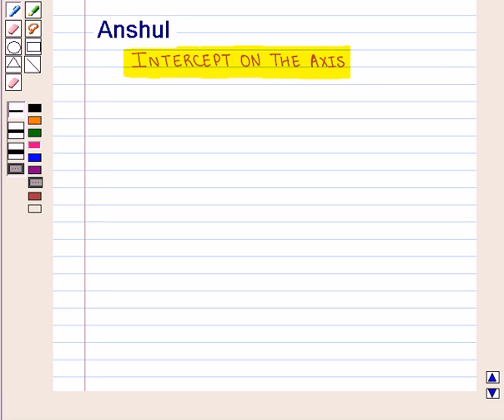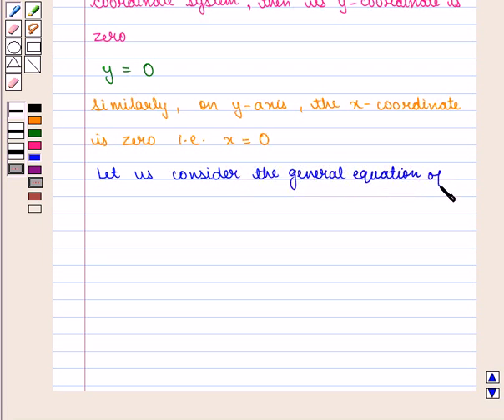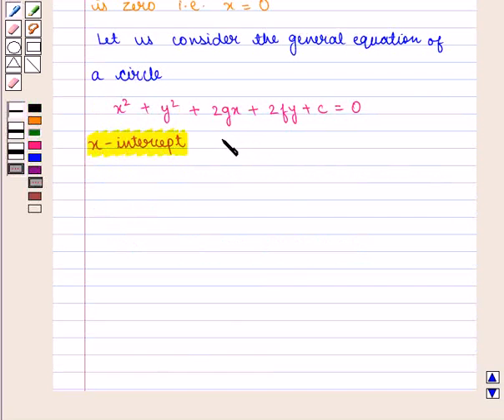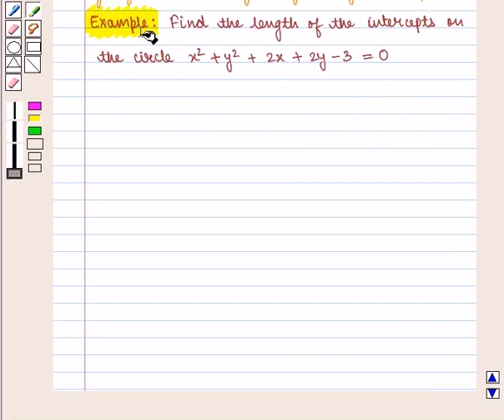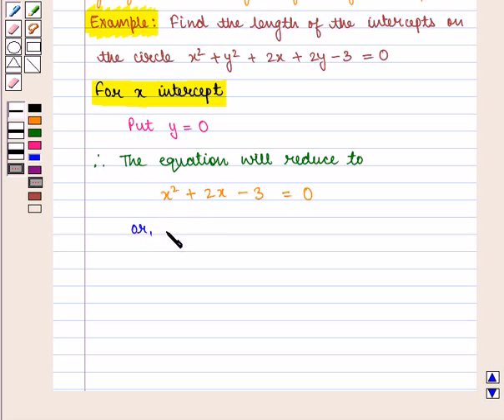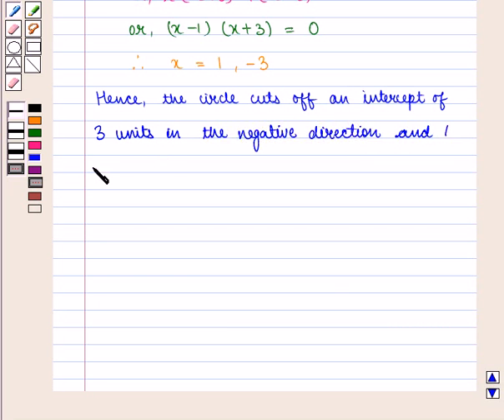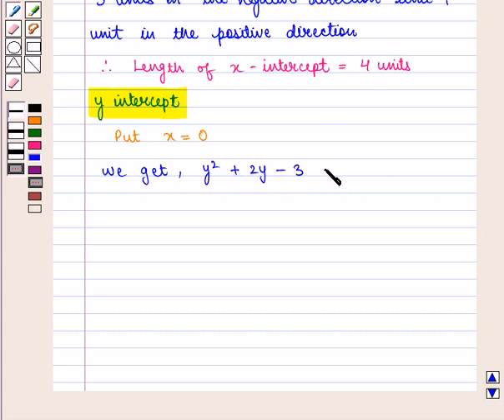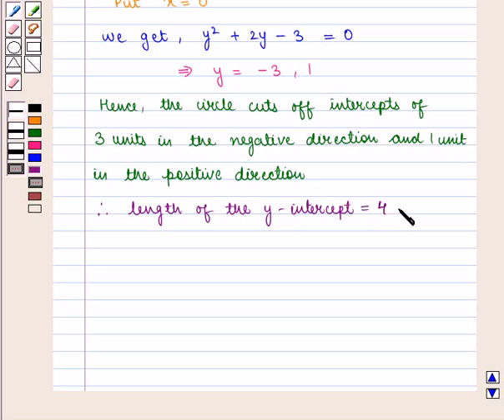Maths XI ICSE 22 KC5